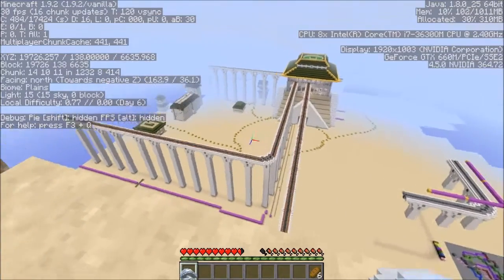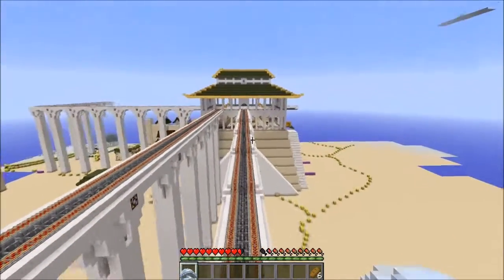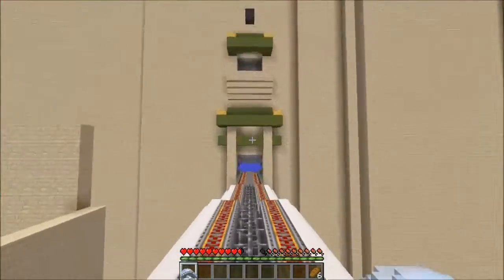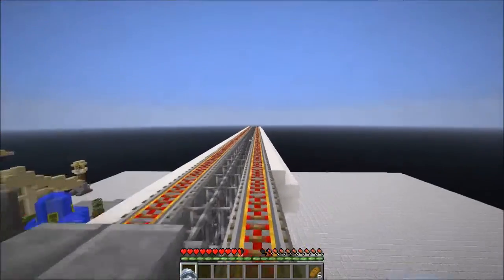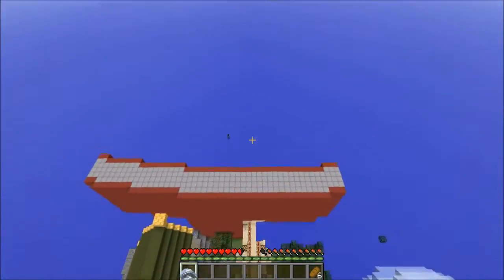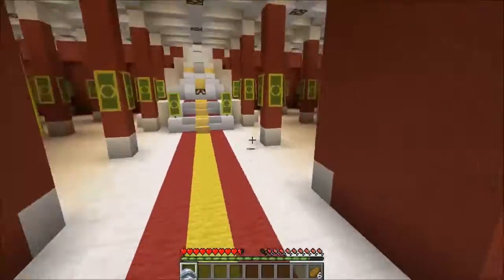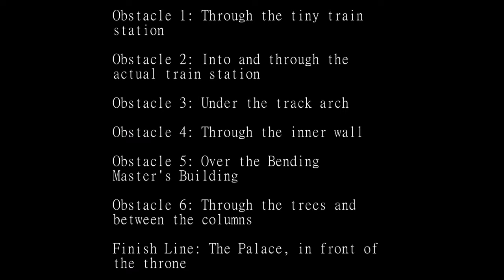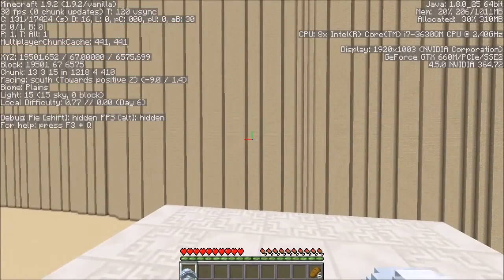Saito Series Race 3: The Ba Sing Se Express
Tried a few new things to make the video better, not sure if the end result was worth it. This is not the kind of thing I'm familiar with.

Anyway, this is the lap overview for the third race in the Saito Series, this time located in the iconic capital of the Earth Kingdom. Beginning on the outer wall and ending in the palace, this race will take you through all of the big cities districts at a rapid clip. This race will, once more, ratchet up the difficulty, with several narrow openings that will challenge even the most able flier. After the deaths at last weeks races, I've decided to release the overview extra early, to give people even more of a chance to practice.

Music for the title is Alien Swing, by Stefan Kartenberg.